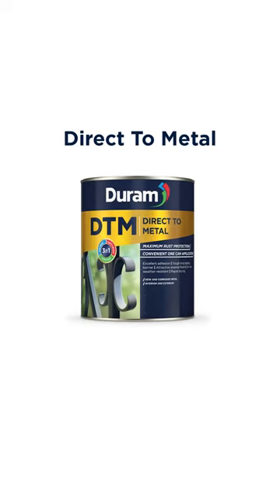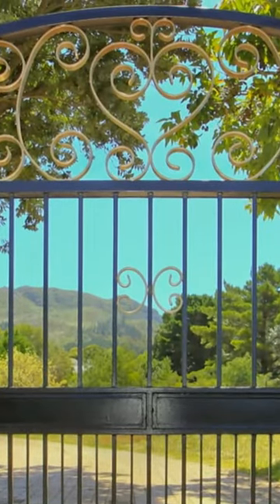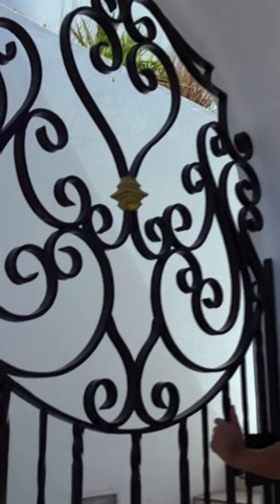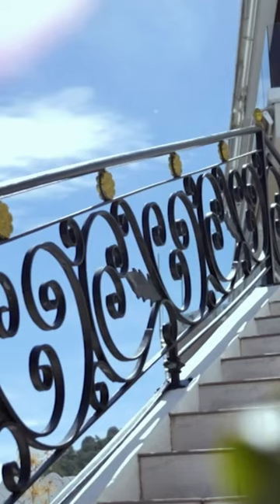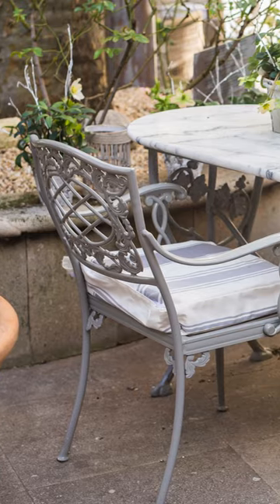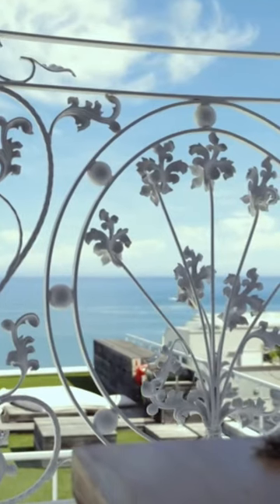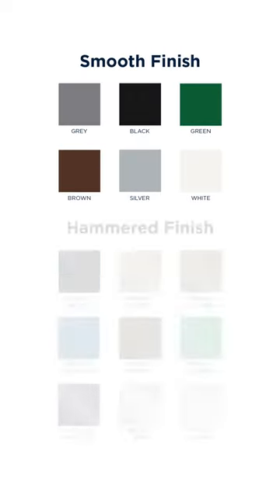Duram DTM - Direct To Metal | Metal Coating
DTM is a convenient 3-in-1 metal coating, consisting of:

• an adhesion primer to create a long-lasting barrier,
• an anti-rust coating offering maximum rust protection,
• and a topcoat providing an attractive enamel finish.

With up to 8 years of protection, DTM can be used on new, corroded, or previously painted metal.

DTM is available in a variety of standard colours in a hammered or smooth finish.